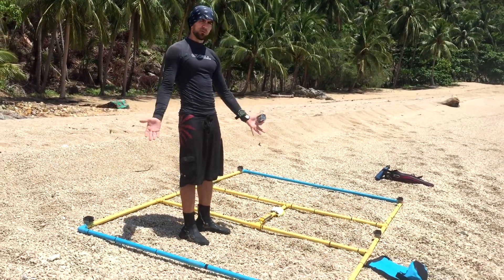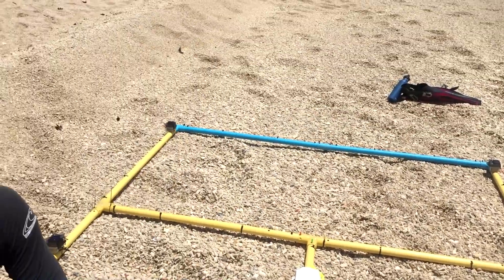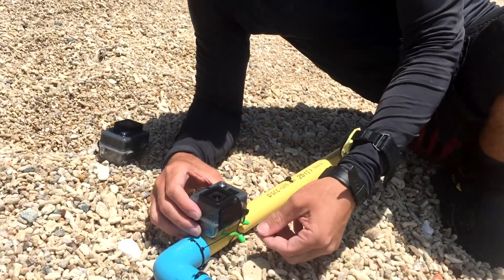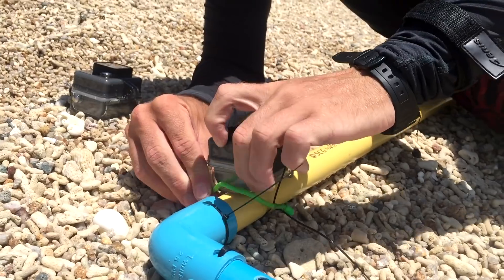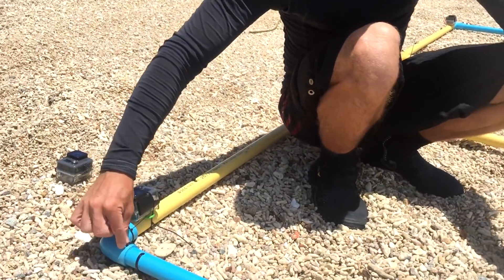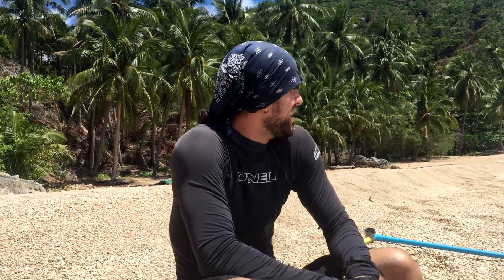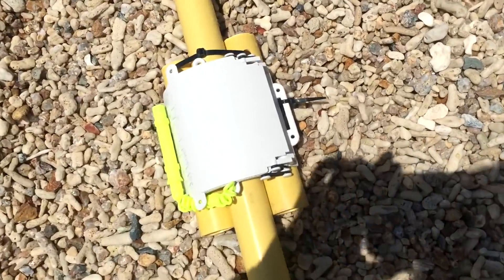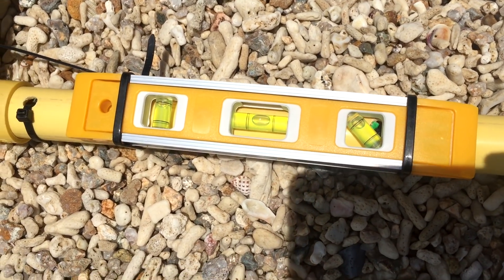The mobile 'Fear Frame' up close (Coral reef expedition, Thailand)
Our latest invention, which allows us to spy on schools of fish to reveal secrets about their behavior and how they function to protect coral reefs -- this is the mobile 'Fear Frame'. Specifically, we use this to collect boat-loads of footage of fish foraging (eating) behavior and fish predator avoidance behavior (avoidance of natural predators like groupers, as well as human predators). We then use this footage to extract data, which we analyze to better understand the causes and consequences of fish behavior.

Social Media ME!

Complete a short survey after watching here (this helps me make more videos that show the action and adventure behind REAL, cutting-edge science from my career as a marine biologist!):

The music was created by my brother, Danny Gil, and his awesome band Downfall 2012